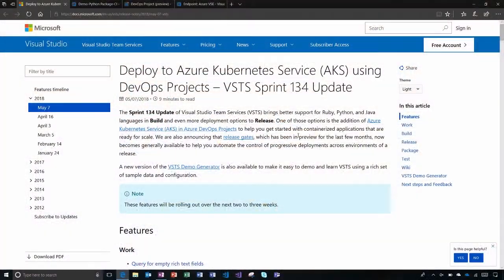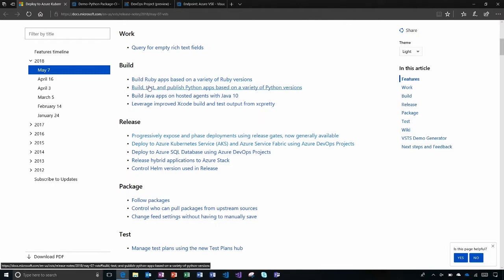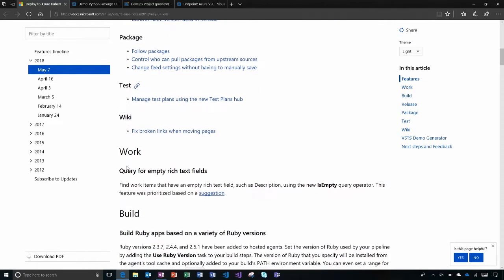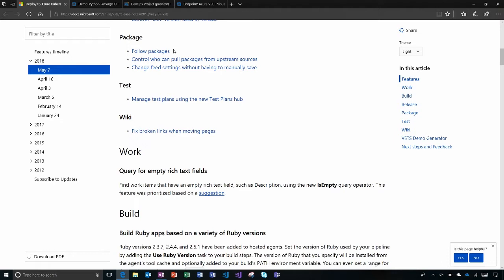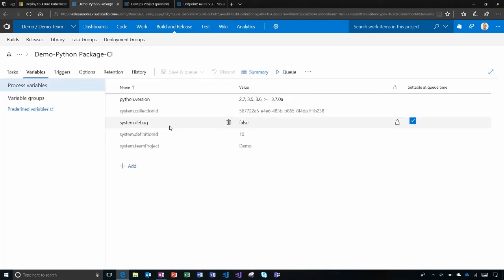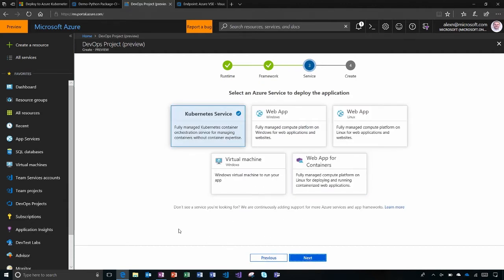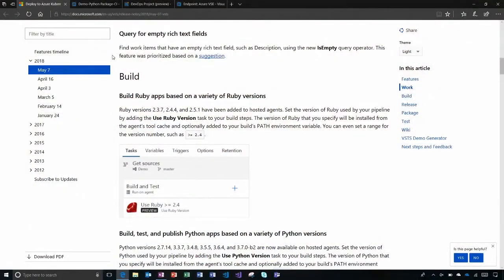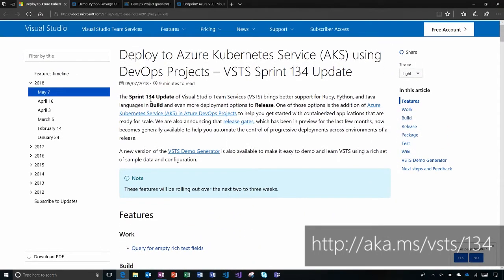What’s new in VSTS Sprint 134 Update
Learn what's new in Visual Studio Team Services (VSTS) Sprint 134 Update.

| click "show more" for agenda/details

Agenda:

In this video Alex Nichols and Gopi Chigakkagari from the VSTS Program Management team discuss new features in the latest release of Microsoft’s DevOps service, Visual Studio Team Services (VSTS).

[01:53] Ruby and Python build tasks
[02:27] Even more deployment options in Release, DevOps Projects, and containers
[04:51] More on containers!
[05:37] Wrap up